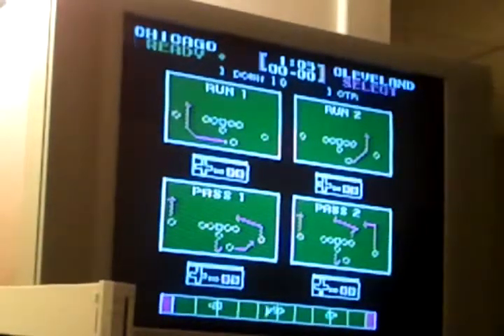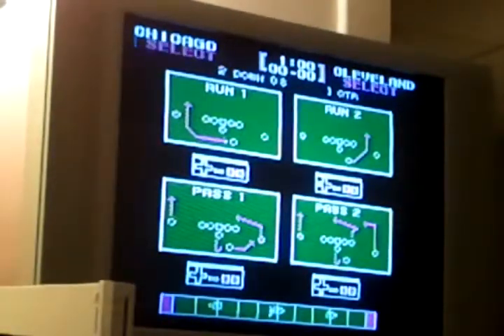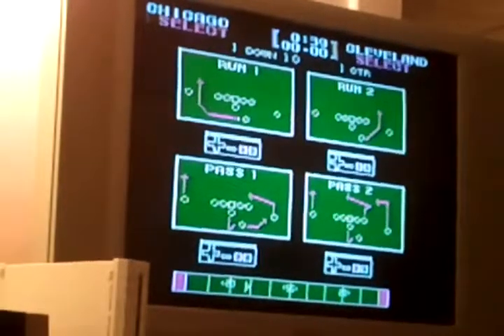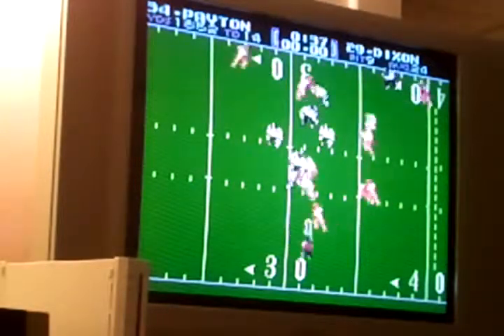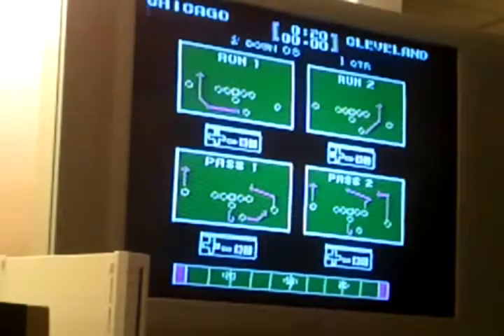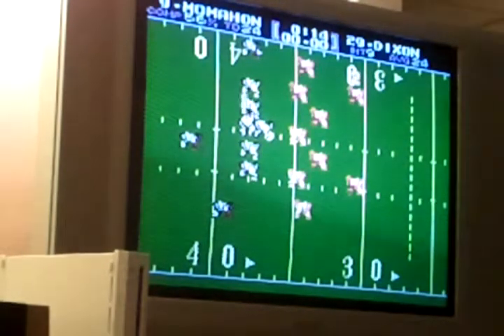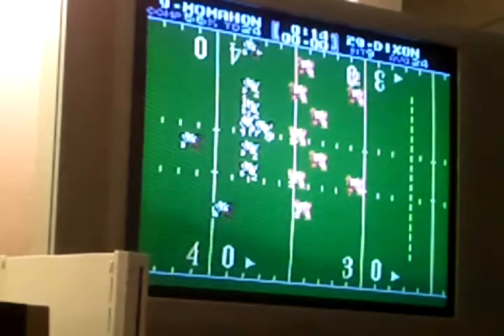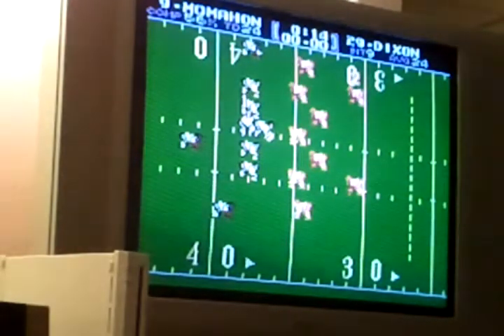Tecmo Bowl strategy session bloopers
The guys start off strong with a Tecmo Bowl strategy session... then slowly start having trouble executing even the most rudimentary stuff, then it all goes to hell as they can't stop laughing at the screw ups.